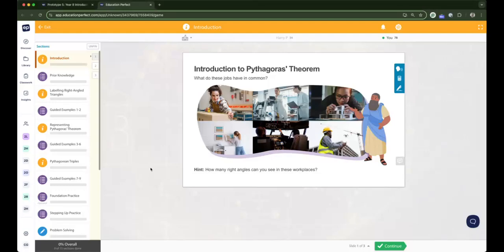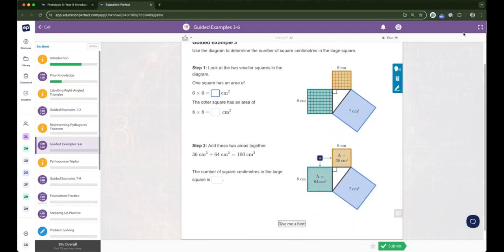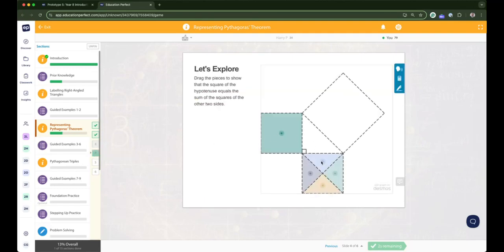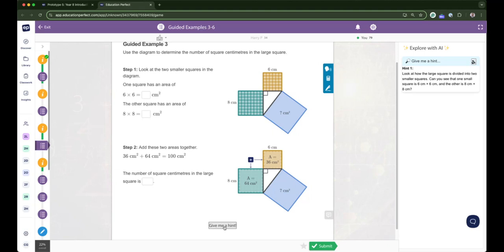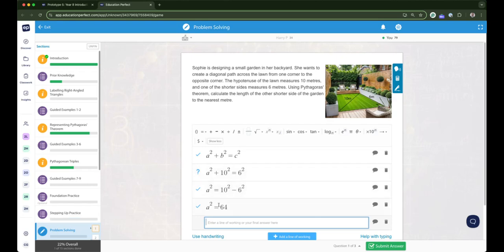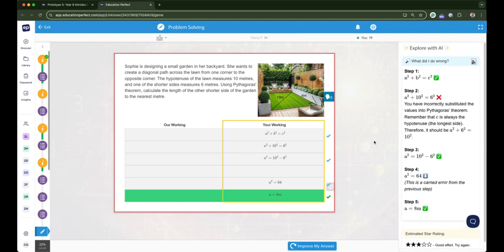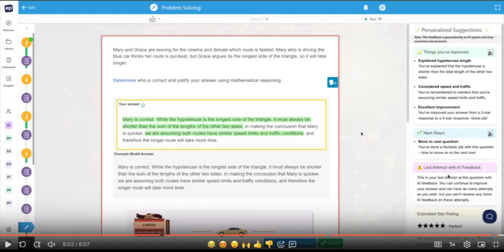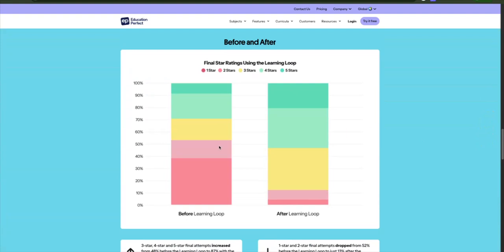Exciting Updates on Year 7 10 Maths Content and preview of new AI coming! 📚